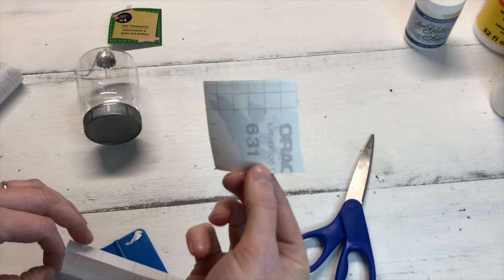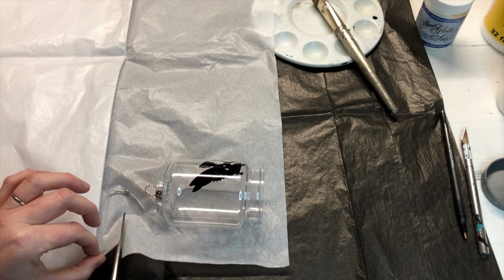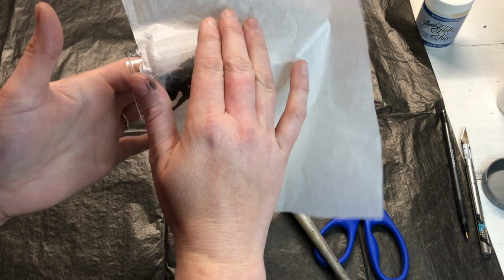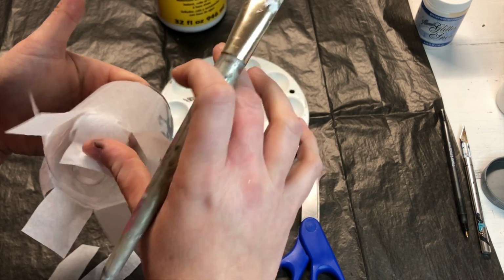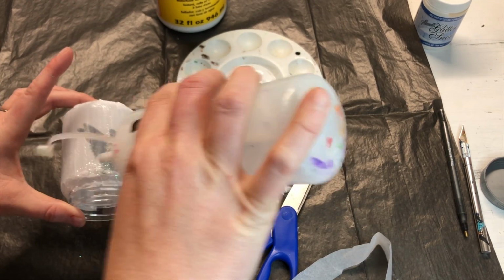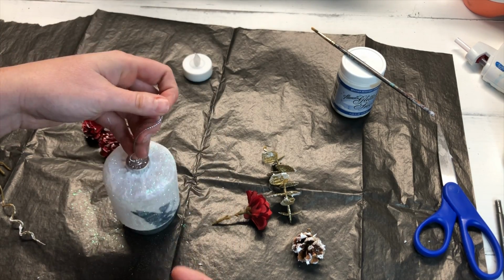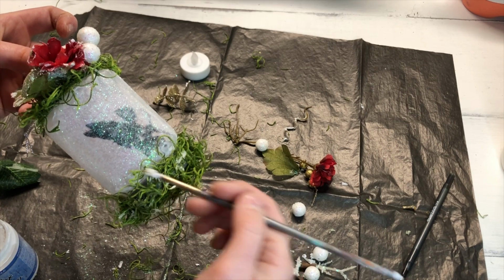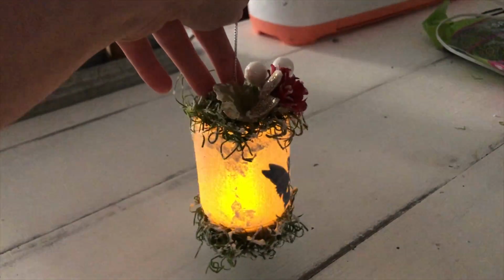DIY LIGHT UP FAIRY JAR CHRISTMAS ORNAMENT | WINTER FAIRY JAR | DOLLAR TREE MASON JAR ORNAMENT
DIY LIGHT UP FAIRY JAR LATERN ORNAMENT
Day 7 of 30 days of DIY CHRISTMAS ORNAMENTS

• Dollar Tree plastic mason jar ornament
• white tissue paper
• extra fine glitter
• oracal 631 vinyl
• contact paper
• cricut cutting machine
• faux glitter crafting snow
• matte finish mod podge
• paint brushes
• assorted winter accents
• battery operated tea light
• hot glue gun
• xacto knife